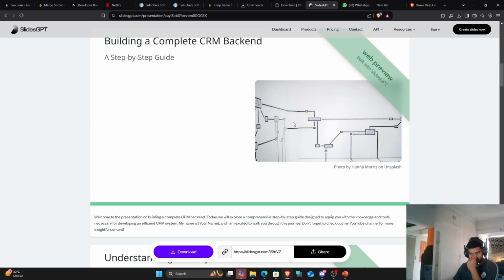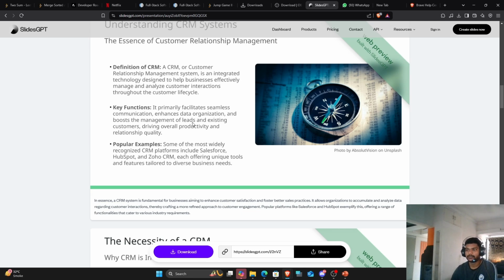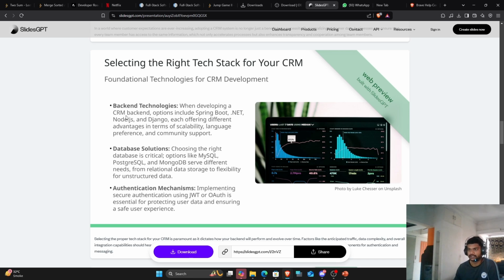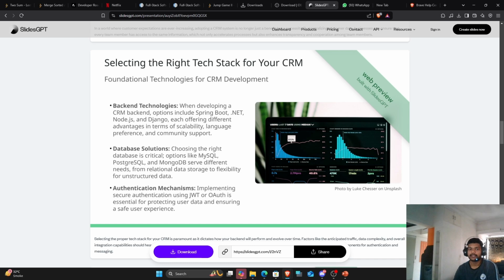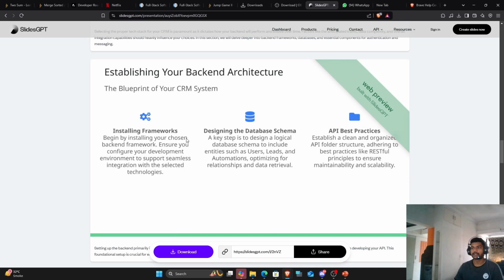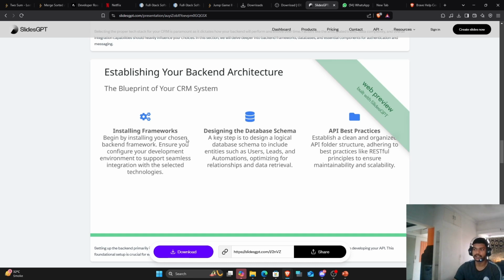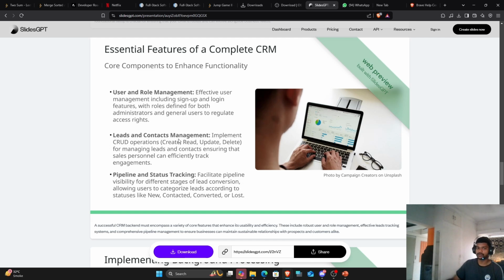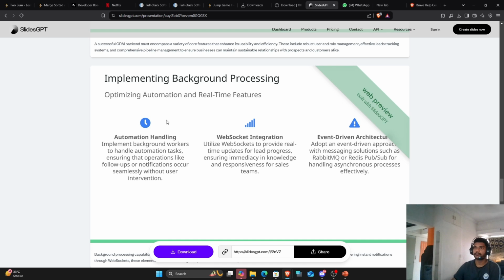How to Build a Complete CRM Backend from Scratch | Full Step-by-Step Guide 🚀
🔥 In this video, I'll guide you through building a **fully functional CRM backend** from scratch! We'll cover **user authentication, lead management, automations, notifications, background processing, and deployment.**

✅ What is a CRM and why businesses need it
✅ Setting up the backend with **Spring Boot & MySQL/PostgreSQL**
✅ Implementing **JWT authentication & role-based access**
✅ Building **Lead & Contact Management APIs**
✅ Automating workflows & sending real-time notifications
✅ Using **Redis Pub/Sub, RabbitMQ & WebSockets**
✅ Deploying the CRM on **AWS, Azure, or DigitalOcean**

🚀 By the end of this tutorial, you'll have a **fully working CRM backend** that can be integrated with any frontend!